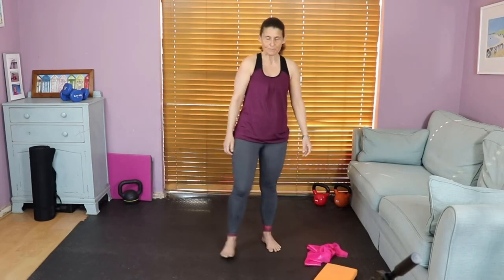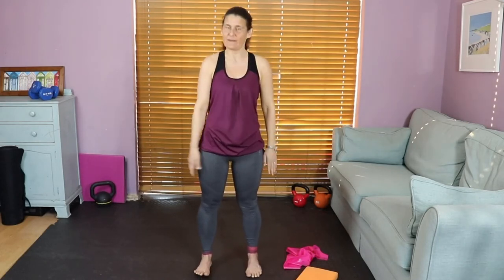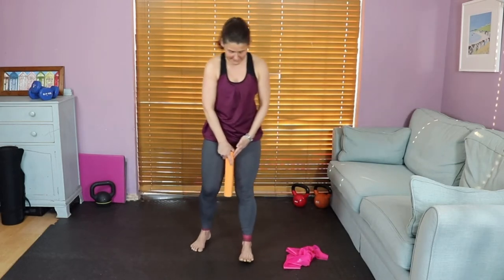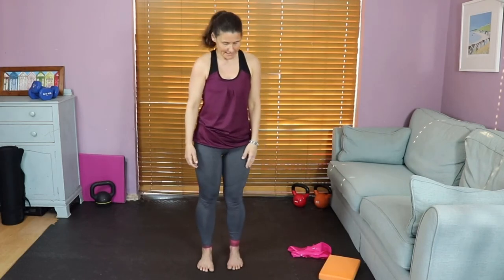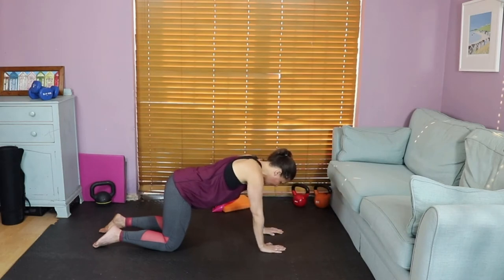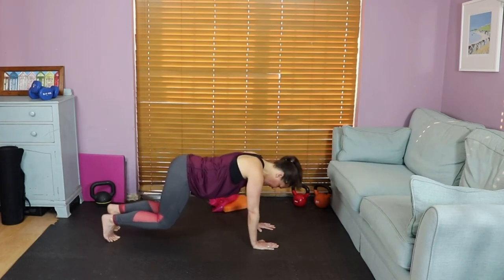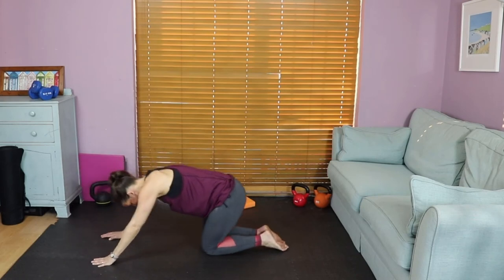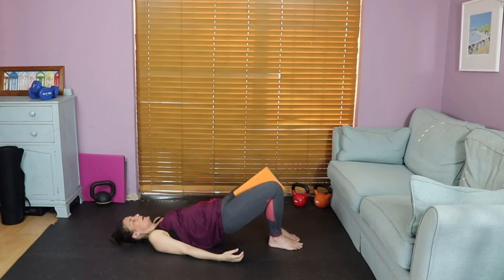45 Minutes Pilates Workout 1 All levels and abilities beginner to expert from Charlotte Mottram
This is the first Pilates workout video from Charlotte Mottram, originally broadcast live on Facebook on Thursday the 26th March 2020 during the Coronavirus crisis. I normally teach 5 different Pilates classes each week in various clubs around Bournemouth, during this testing time sadly all clubs have closed so I have started broadcasting free Pilates, and Kettlebell classes for people to get some exercise at home while isolating. All classes will be broadcast live on Facebook Saturday morning Kettlebell class 9am (UK) and Tuesday/Thursday 5.15pm (UK) Pilates classes.